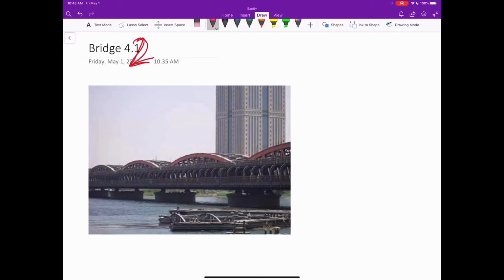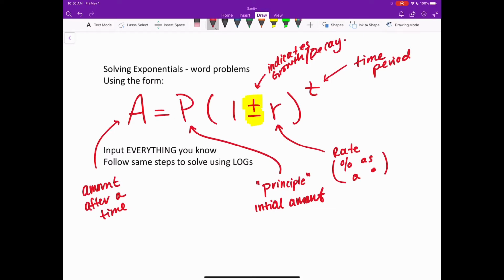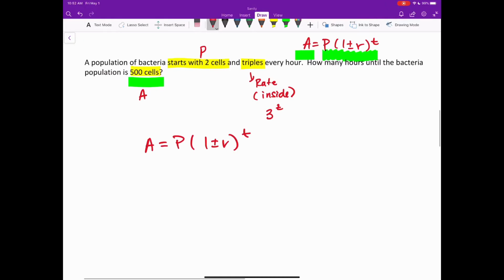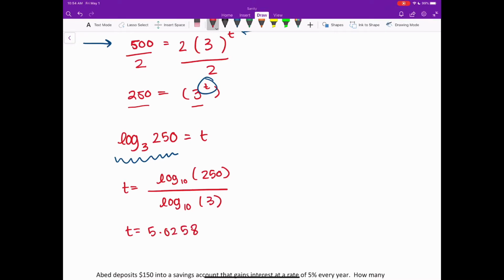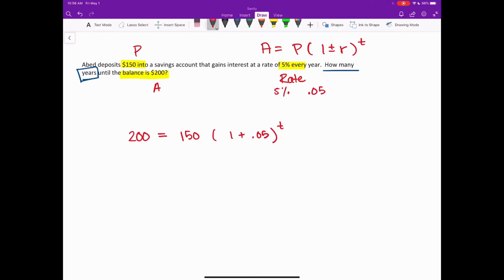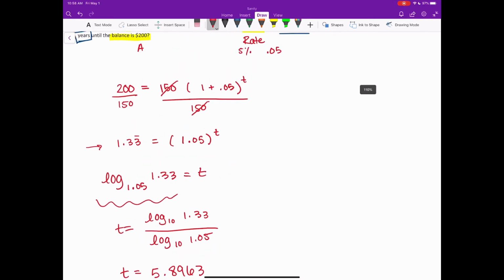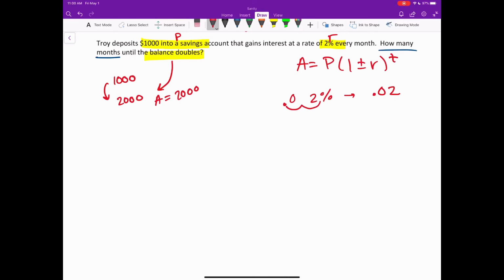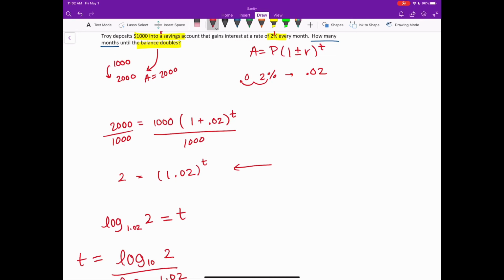Bridge LESSON 4.2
Wow, Ms. Blackman’s having a hard time with her pronunciation today, please excuse me and ignore my slight errors!  Take care everybody, if you’re reading this, then just keep doing what you’re doing, you’ll get there!